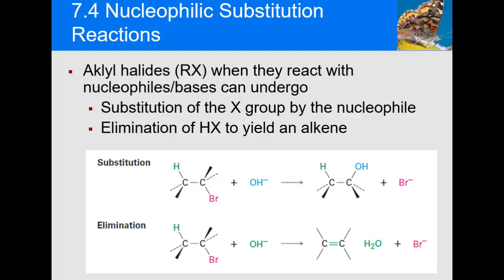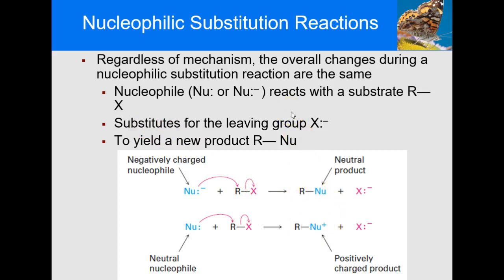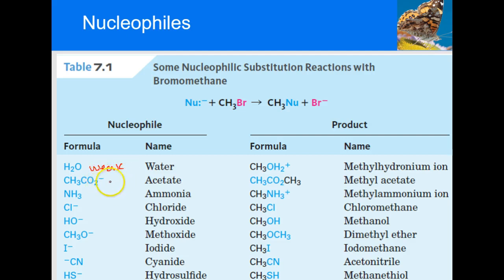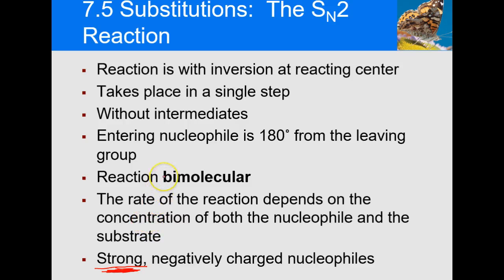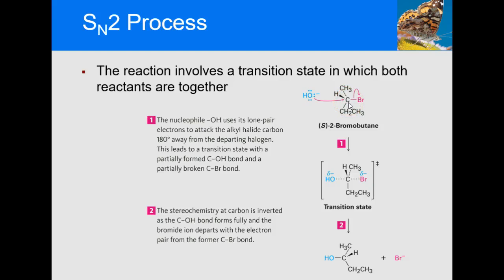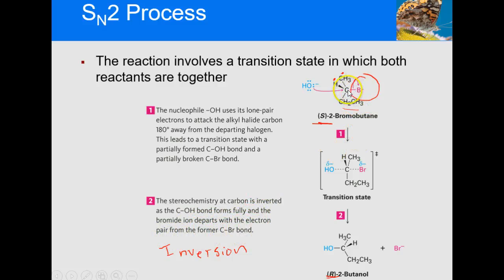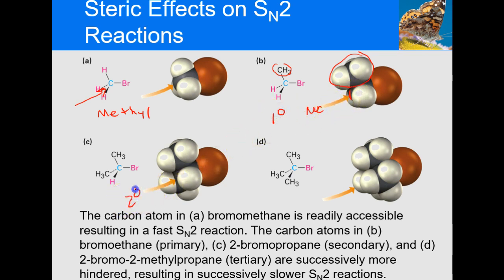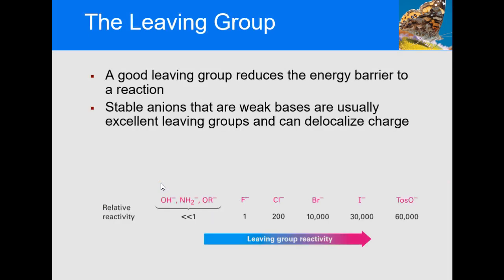7 4 7 5 SN2